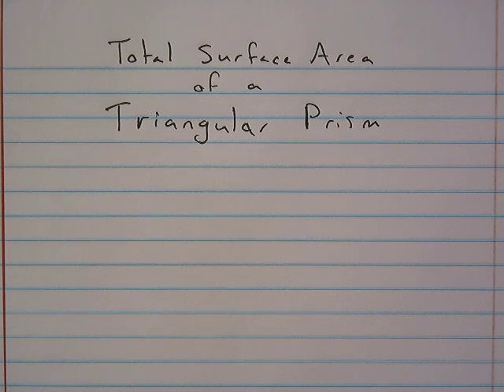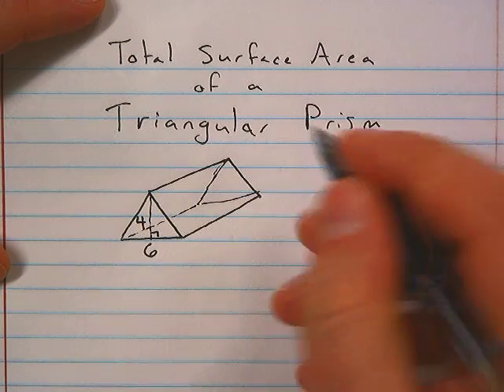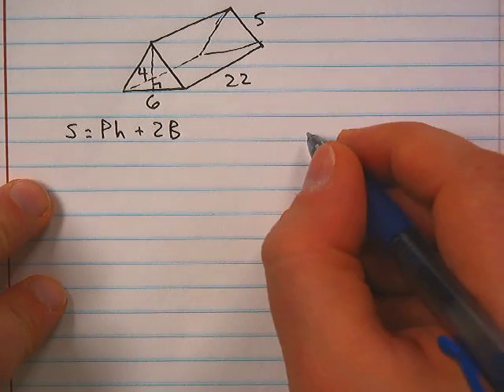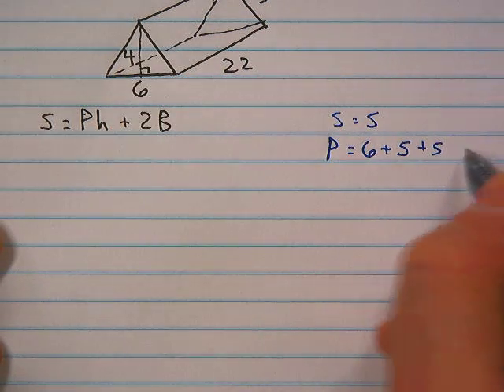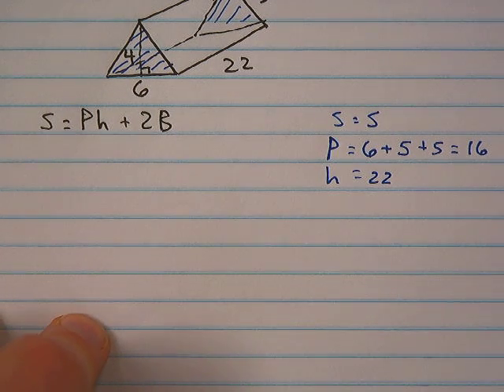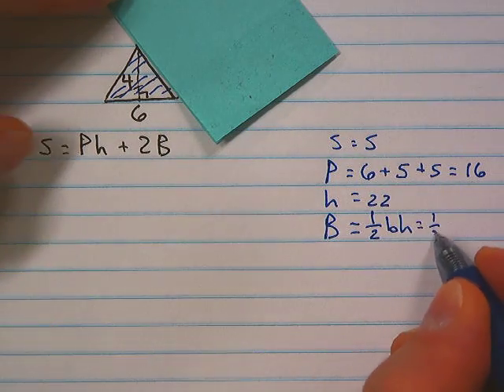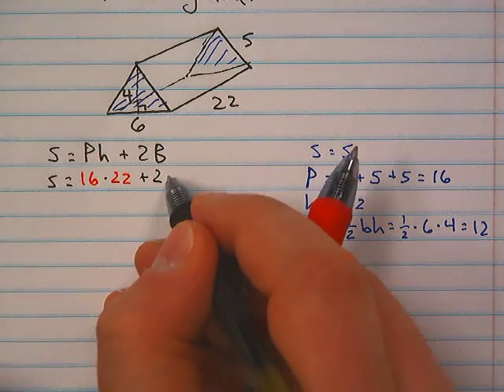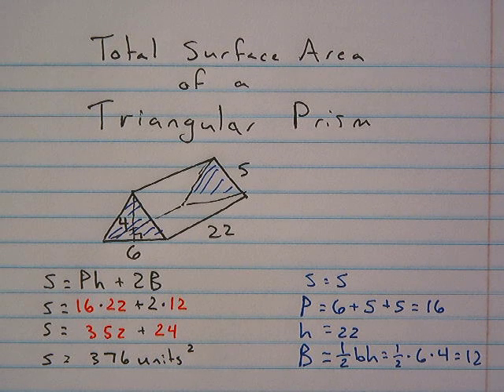Surface Area of a Triangular Prism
How to find the total surface area of a triangular prism